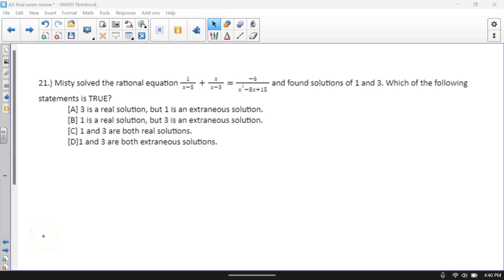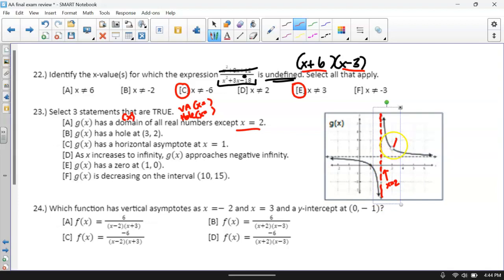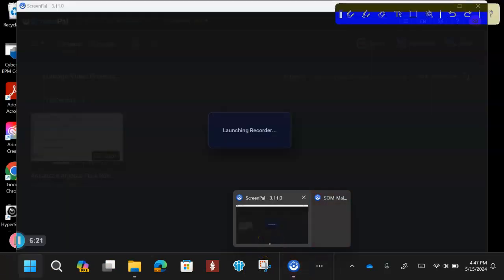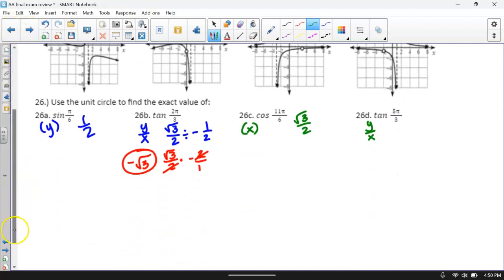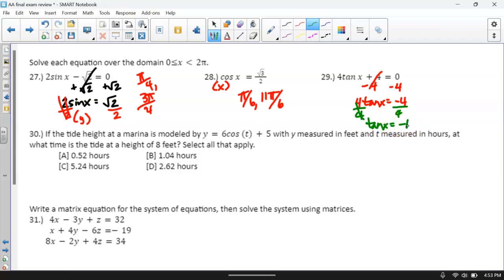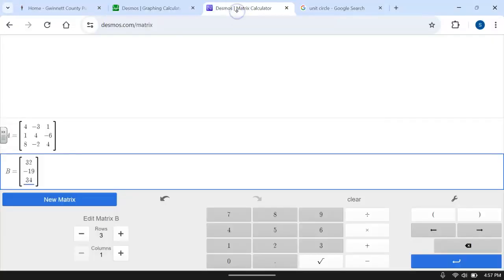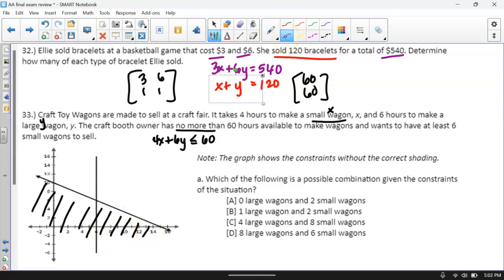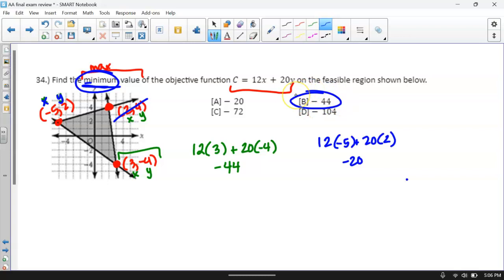Advanced Algebra Final Exam Review #21-34